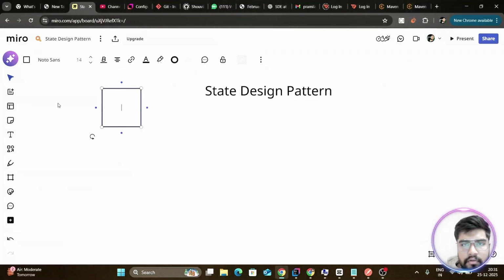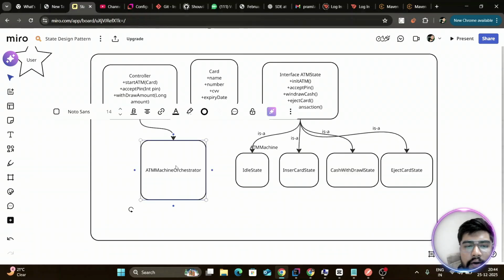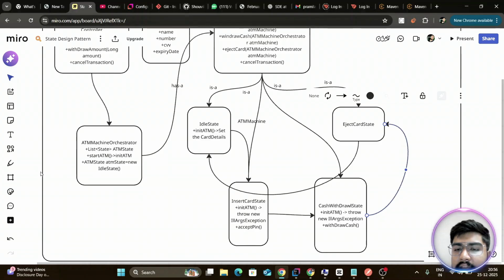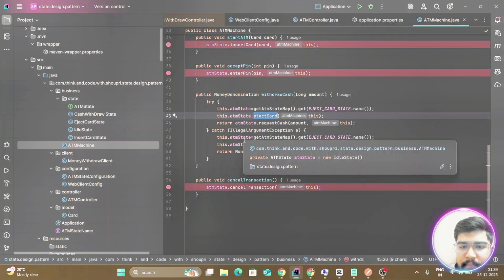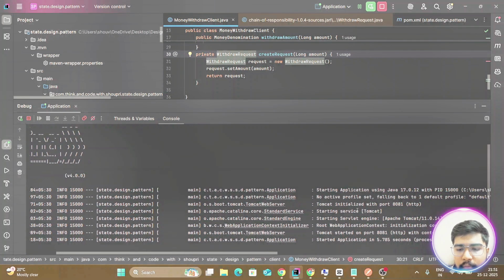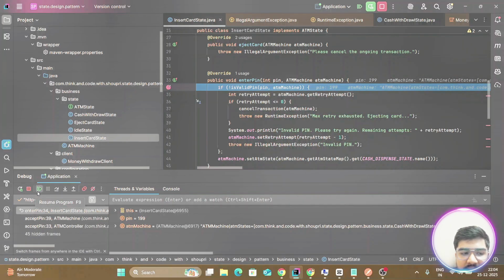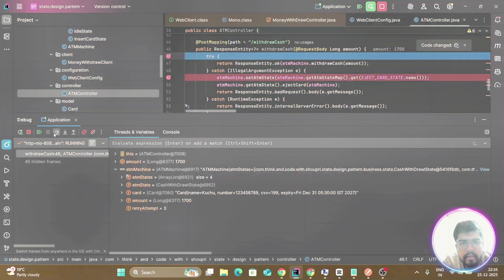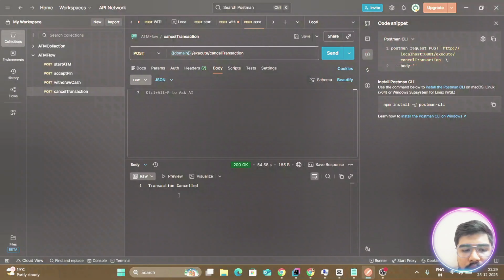State Design Pattern | Design ATM Machine | Spring Boot | Java | System Design | Backend Development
In this video, we deep dive into the State Design Pattern using a real-world ATM system example, implemented step-by-step in Java with Spring Boot.

You’ll clearly understand when and why to use the State Pattern, how it helps eliminate complex if-else logic, and how an object can change its behavior dynamically at runtime.

🔍 What you’ll learn in this video:

✅ What is the State Design Pattern
✅ Real-world ATM use case explanation
✅ When to use State Pattern vs Strategy Pattern
✅ Designing State & Context classes properly
✅ Implementing ATM states like:

Idle State
Card Inserted State
PIN Verified State
Cash Withdrawal State
Card Eject State

✅ Spring Boot best practices for State Pattern
✅ How Spring initializes states & context
✅ Debugging the complete state transition flow

✔ No theory overload
✔ Real production-style example
✔ Clear class & flow diagrams
✔ Step-by-step debugging walkthrough

🛠 Tech Stack Used:

Java
Spring Boot
Lombok
REST APIs
Design Patterns

Java Developers
Spring Boot Developers
Backend Engineers
Interview Preparation (Design Patterns)

Anyone struggling with complex if-else logic
📌 Watch till the end to fully understand:
👉 How State Pattern makes your code clean, scalable & maintainable
👍 If you found this helpful:

state design pattern,
state design pattern java,
state design pattern spring boot,
design patterns in java,
spring boot design patterns,
atm withdrawal system spring boot,
real world design pattern example,
low level design lld,
java lld interview,
spring boot interview questions,
system design java,
class diagram design pattern,
flow diagram design pattern,
spring boot postman api,